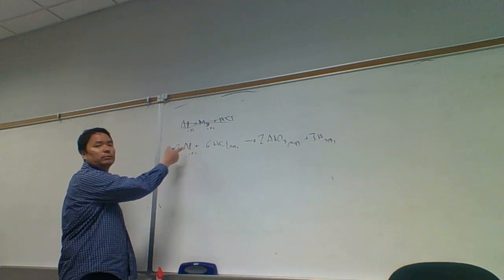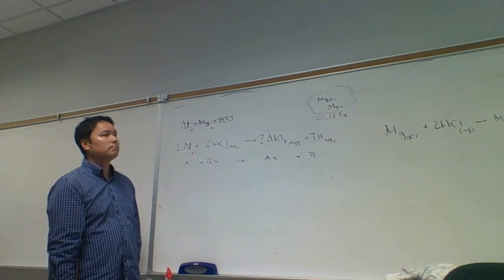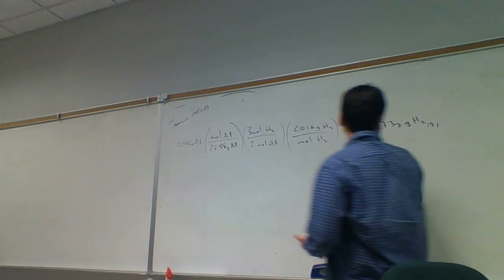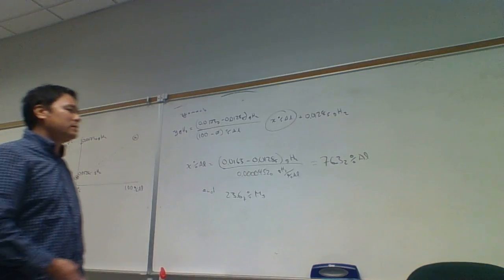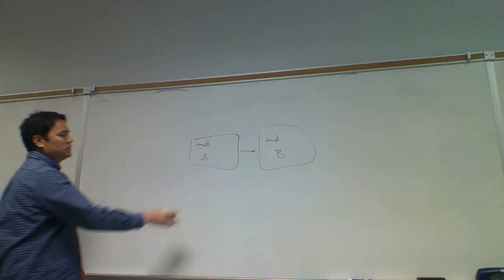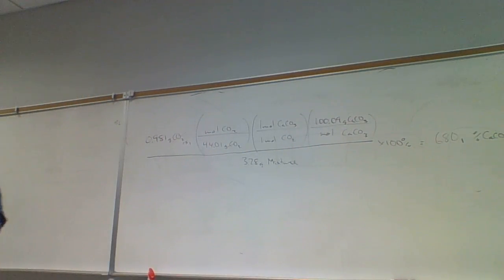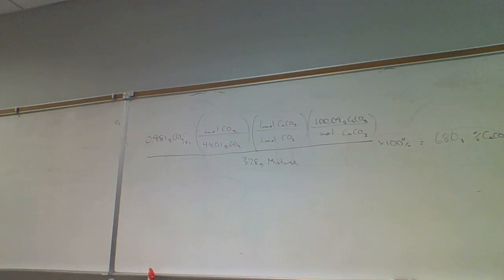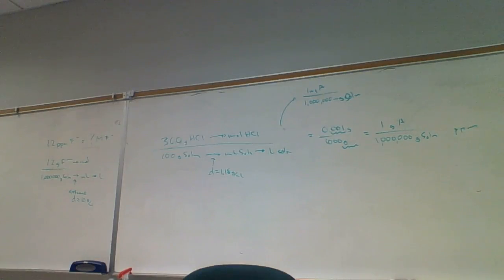Chem 1A 1236 030617